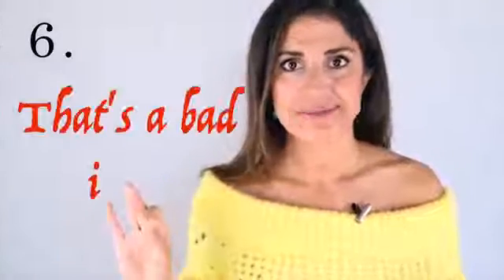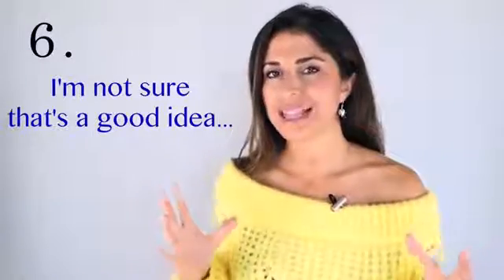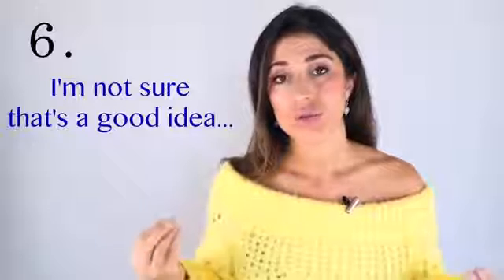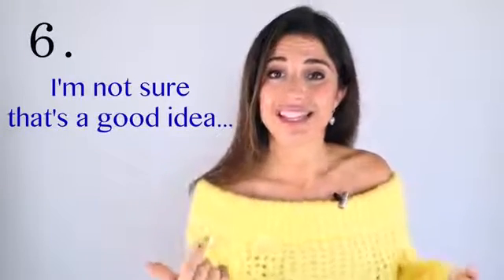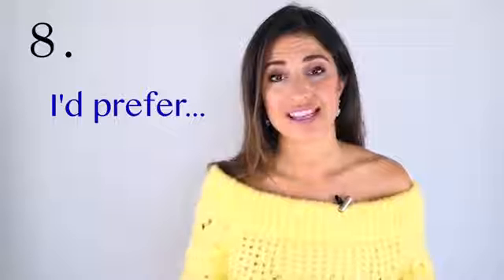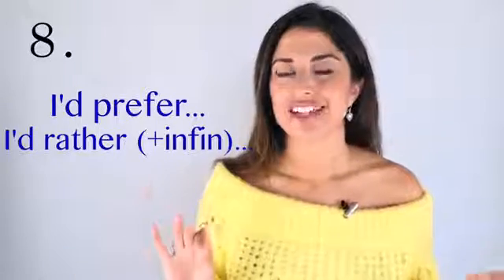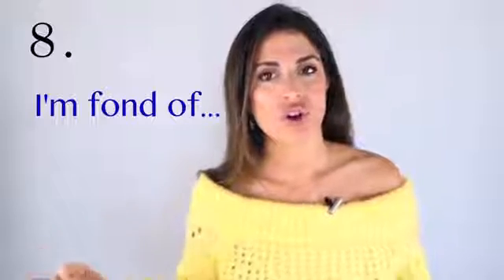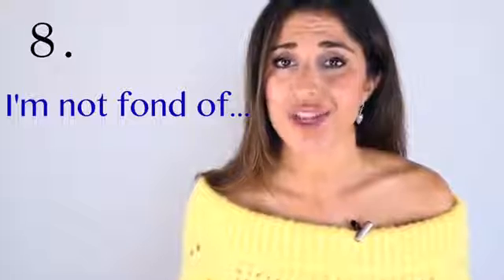Polite British Expressions How to Speak English Politely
English By Radmehr